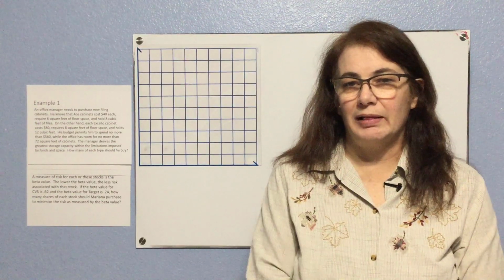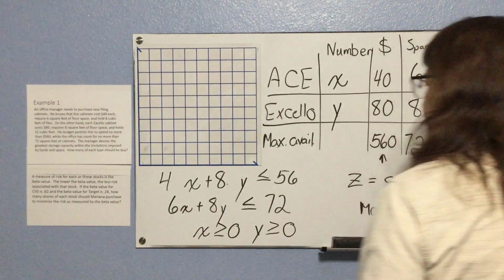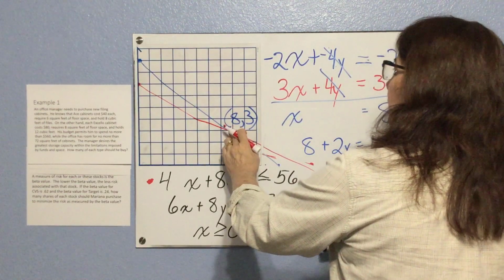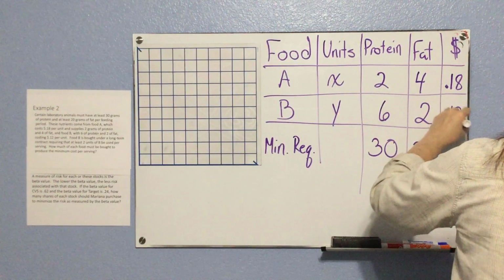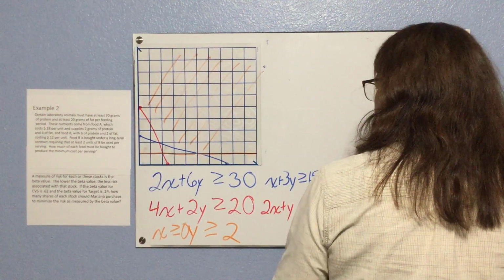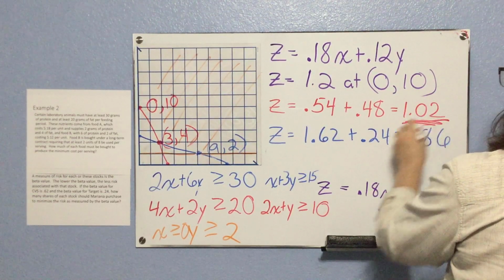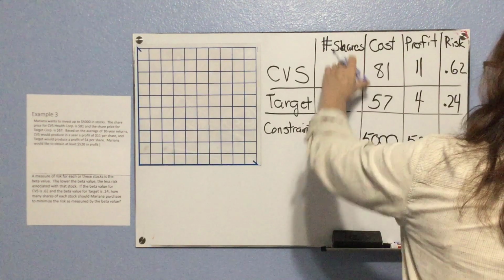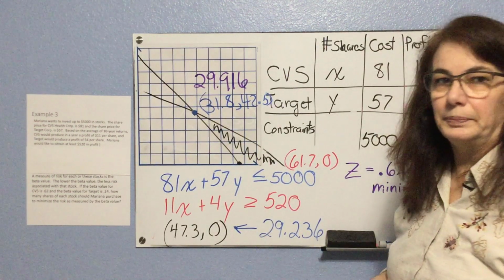Biz Algebra Section 7.3